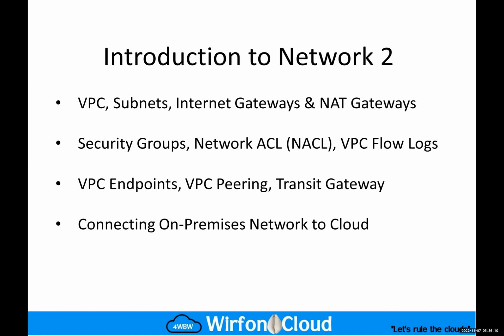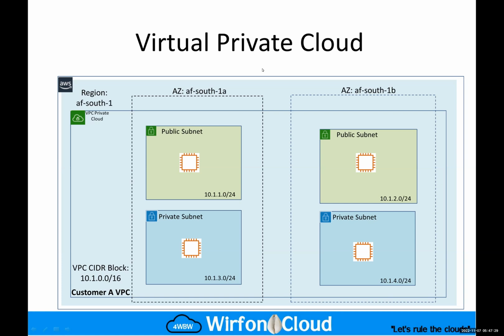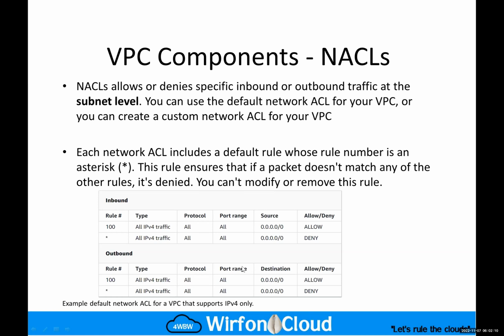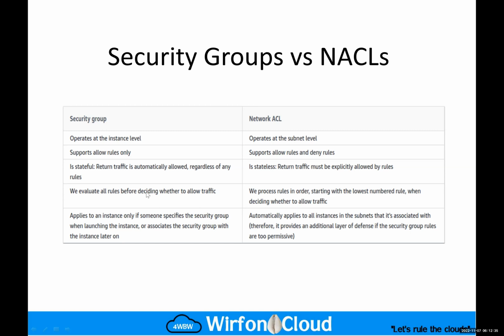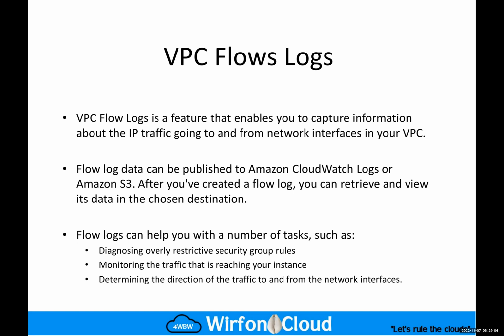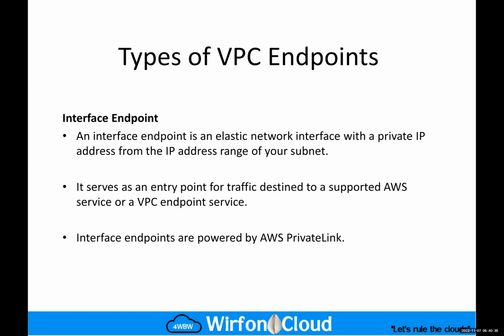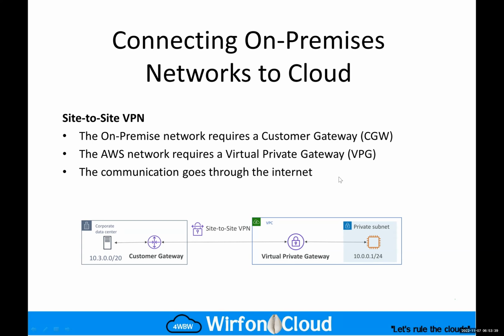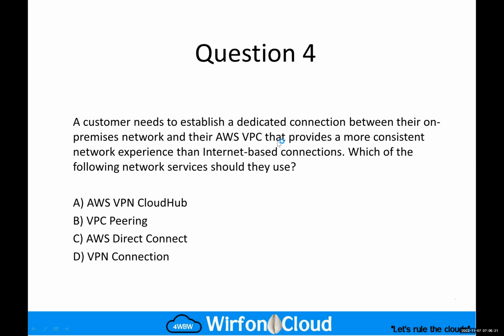010 - Part 2 Module 010 Networking Part 2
Agenda:
VPC, Subnets, Internet Gateways & NAT Gateways
Security Groups, Network ACL (NACL), VPC Flow Logs
VPC Endpoints, VPC Peering, Transit Gateway
Connecting On-Premises Network to Cloud

Follow the steps below in order to join WirfonCloud community:

1. Complete the google form below and ensure you follow all the steps for you to be added to the main WirfonCloud Telegram group. Link to form

2. If interested in the AWS Practitioner Course, join the WirfonCloud Saturday Weekly Session at 8pm Berlin time and introduce yourself so that you can be registered.